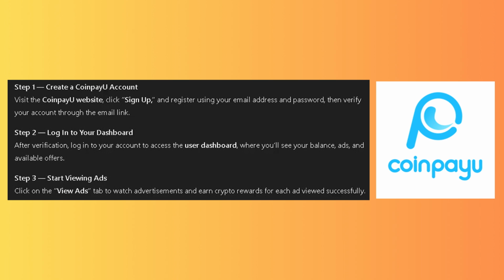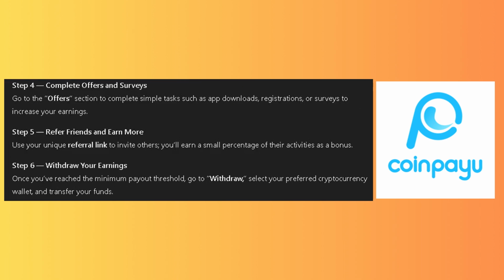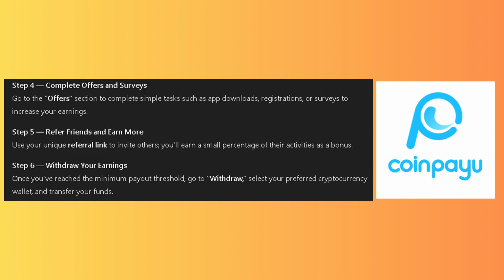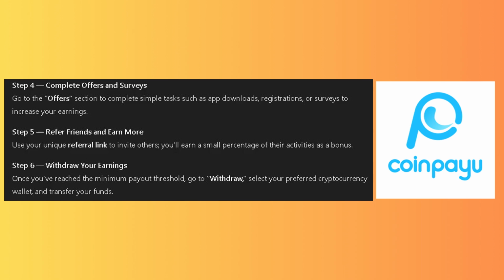How to Use CoinpayU (Full Guide) 2025!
In this comprehensive guide I will show you how to use coinpayu in 2025! CoinpayU is a crypto-earning platform that rewards users for engaging with advertisements, completing offers, and referring new members. It’s an easy and free way to earn Bitcoin or other cryptocurrencies online. Whether you’re new to crypto or just looking to earn some extra income, here’s how to use CoinpayU step by step.